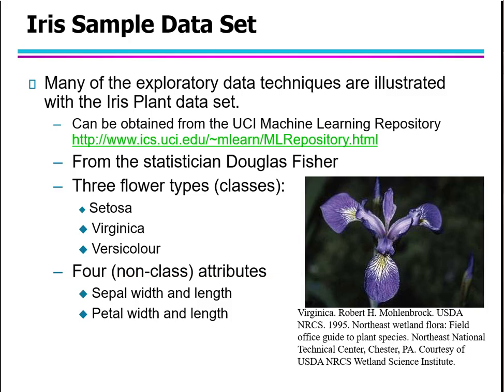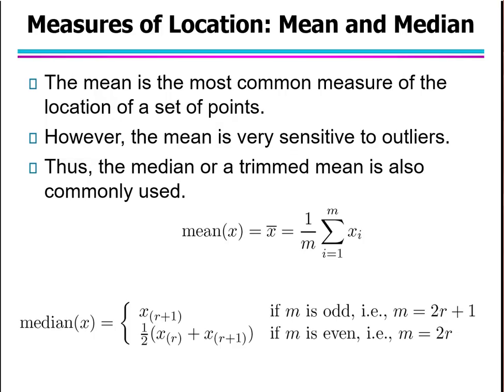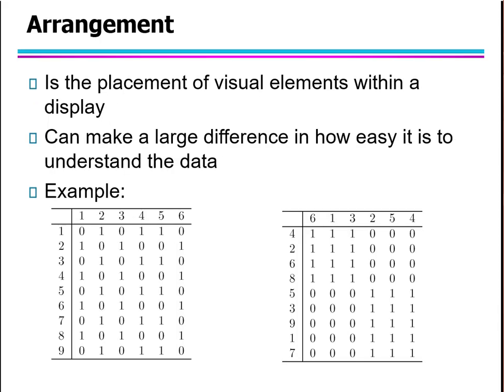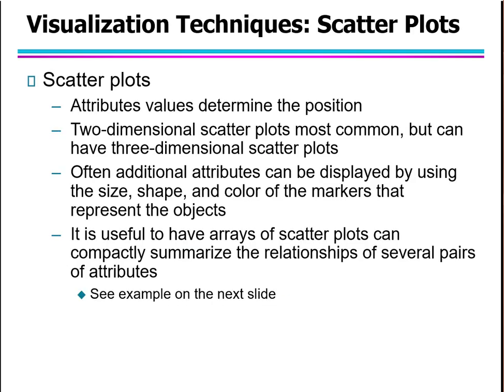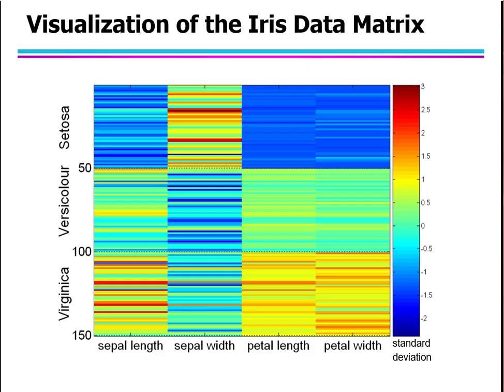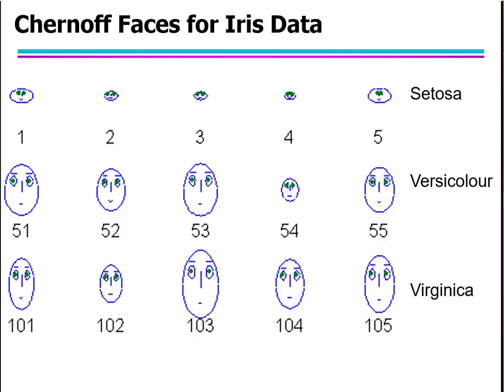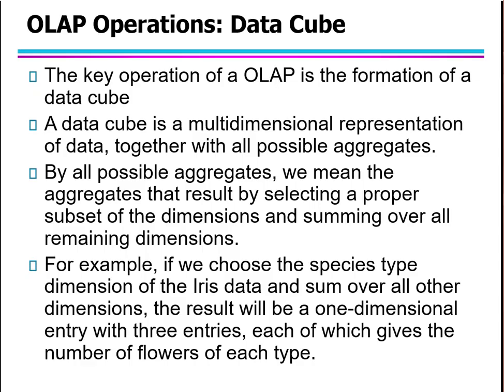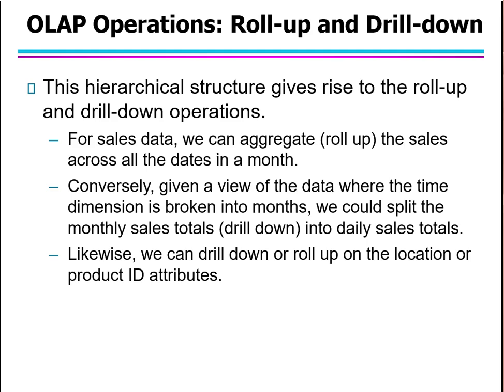Exploratory Data Analysis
**Unlock the Secrets of Data Exploration!**
Dive into essential data science techniques that transform raw data into actionable insights. This concise presentation covers the foundational methods every data professional needs to know.

✅ Core data exploration concepts and why they matter
✅ Summary statistics: Mean, median, variance, and percentiles
✅ Powerful visualization techniques:
   - Histograms & box plots
   - Scatter plots & contour maps
   - Matrix plots & parallel coordinates
   - Advanced methods (Chernoff faces, star plots)
✅ OLAP operations: Data cubes, slicing, dicing, roll-up, and drill-down
✅ Real-world applications using the classic Iris dataset

Perfect for:
- Professionals refreshing their skills
- Anyone preparing for data analysis interviews

**Why Watch?**
Master the art of understanding your data before modeling. Learn to spot patterns, detect outliers, and choose the right analysis tools – all in under 10 minutes!